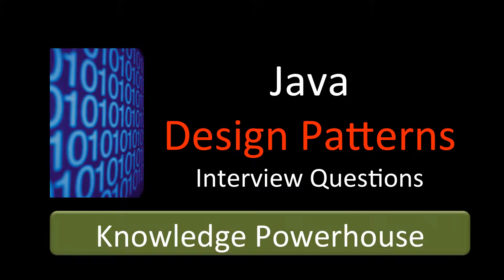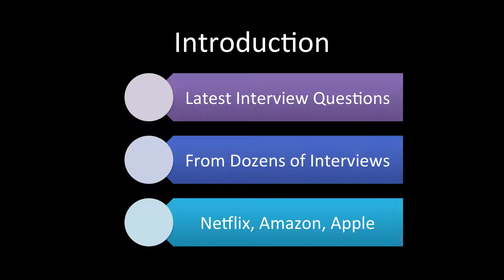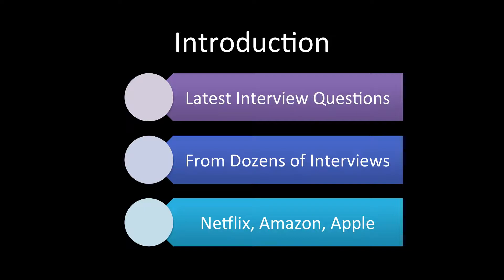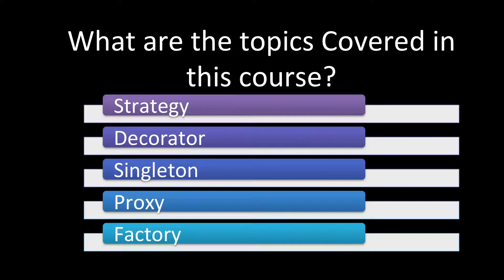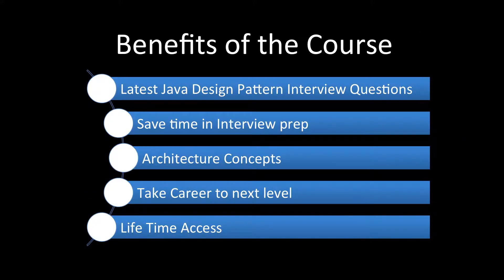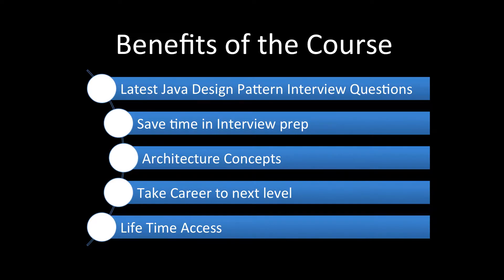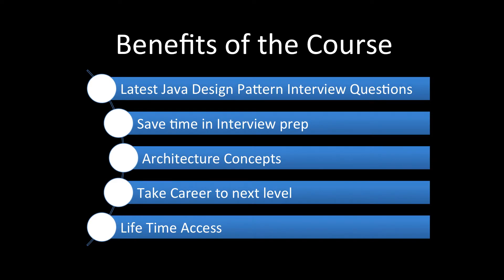Java Design Patterns Interview Questions Preparation Course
Java Design Patterns is a very important topic in technical interview. Many fortune 500 organizations use Design Patterns. Big companies like Amazon, Netflix, Google etc use Java Design Patterns based architecture. This course is designed to help you answer interview questions on Java Design Patterns.

Software Engineers with Java Design Patterns knowledge may get more salary than others with similar qualifications without Java Design Patterns knowledge.

In this course, you will learn how to handle interview questions on Java Design Patterns in Software Design and Development. We will explain you the important concepts of Java Design Patterns.

What is the biggest benefit of this course to me?

Finally, the biggest benefit of this course is that you will be able to demand higher salary in your next job interview.

Join the full course on Java Design Patterns Interview Questions for just $10 today!